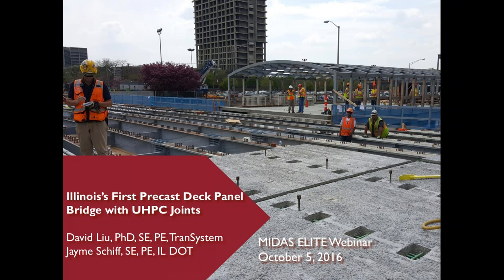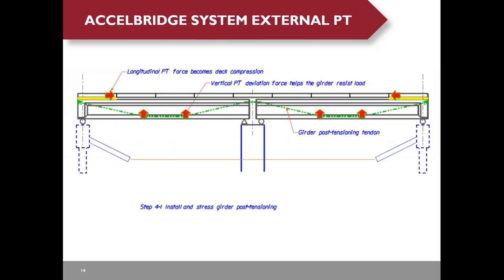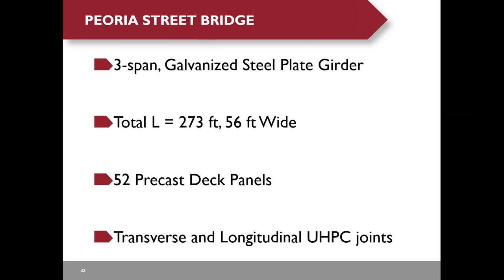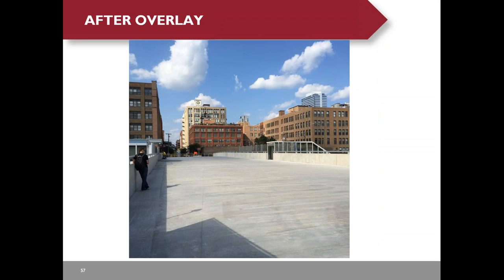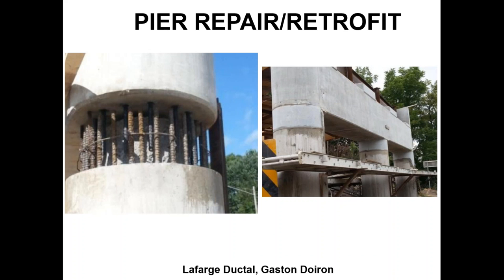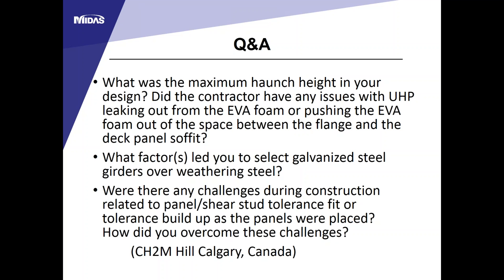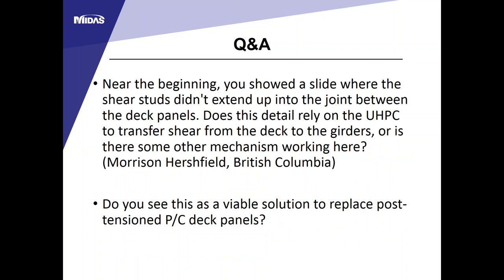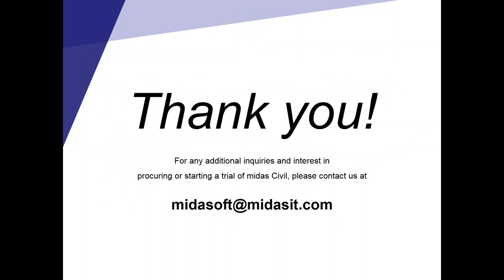2016 10 05 15 04 Design Construction of Illinois’ First Precast Deck Panel Bridge with UHPC Joints